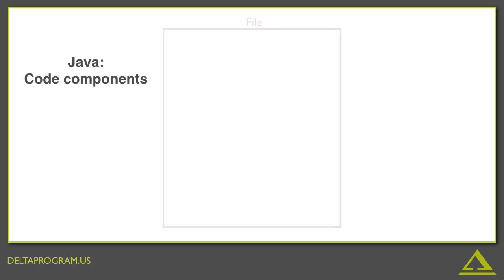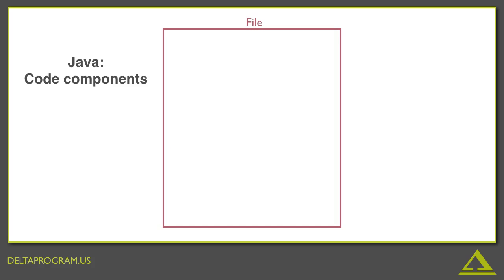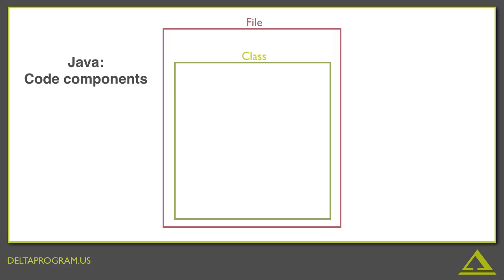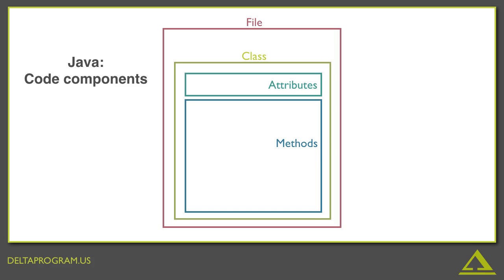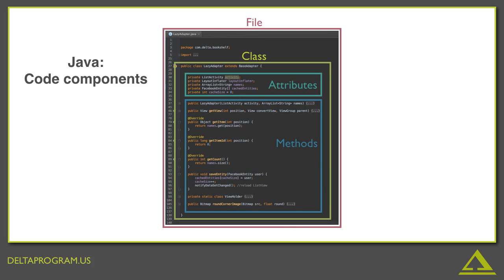Files, Packages, Classes, Methods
Section 1 Reading Java Find the clues in the code (WEEK 1A)